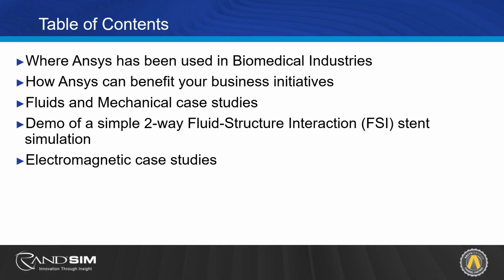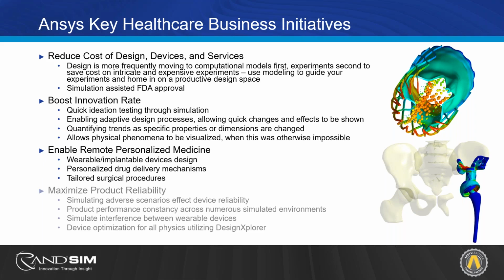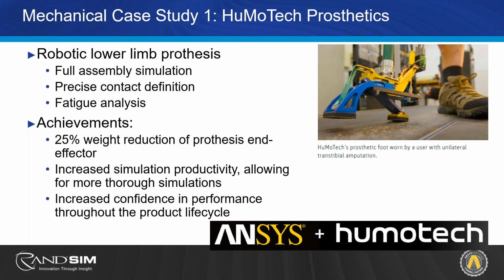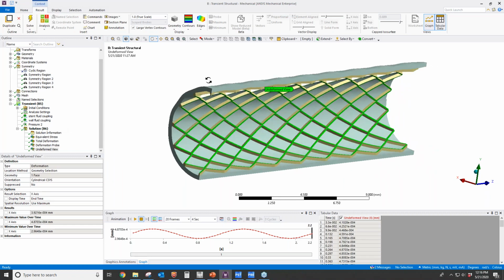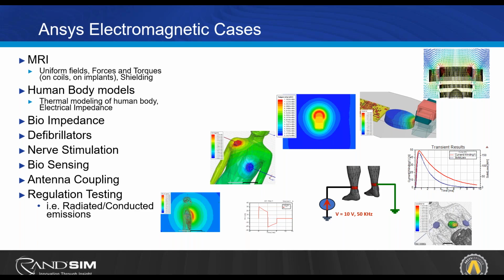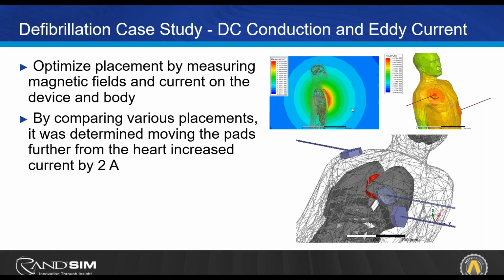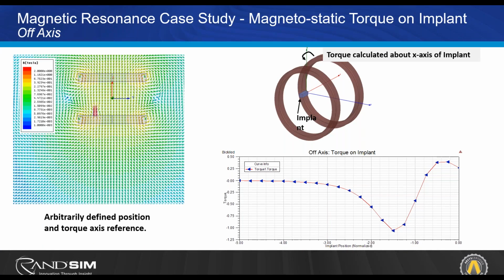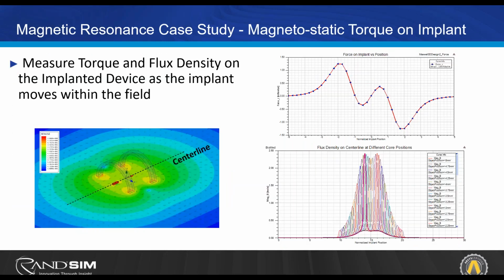Enhance Your Medical Device Designs with Ansys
Ansys has a wide variety of simulation tools well-suited to tackling medical device analyses. Watch this Rand Simulation webcast recording to learn how you can leverage Ansys solutions to achieve meaningful results through fluid-structural coupled analyses and electromagnetic simulation.

0:00 Introduction
0:11 Introduction
0:27 Table of Contents
0:59 Where Ansys is used in the Biomedical Industries
2:20 Ansys Key Healthcare Business Initiatives
5:50 Fluids Case Studies: Respiratory
6:37 Fluids Case Studies: Cardiovascular
8:13 Common Mechanical Applications
9:43 Mechanical Case Study 1: HuMoTech Prosthetics
11:40 Mechanical Case Study 2: Stryker Global Technology Center
17:13 Ansys Electromagnetic Cases
20:37 Defibrillation Case Study - Human Body Model
22:23 Defibrillation Case Study - Body Resistance
23:40 Defibrillation Case Study - DC Conduction and Eddy Current
25:20 Defibrillation Case Study - Understanding effects over time
26:52 Magnetic Resonance Case Study - Magneto-static Torque on Implant